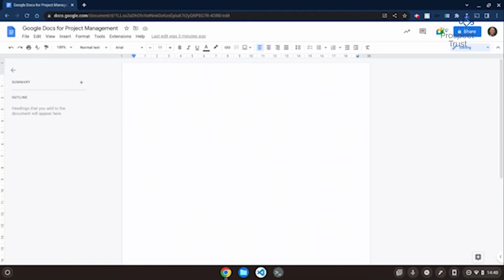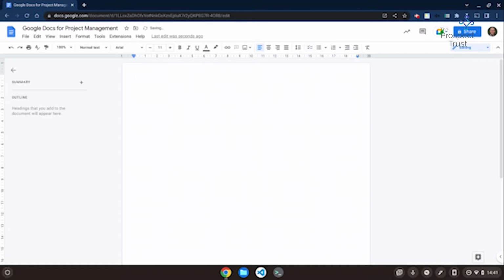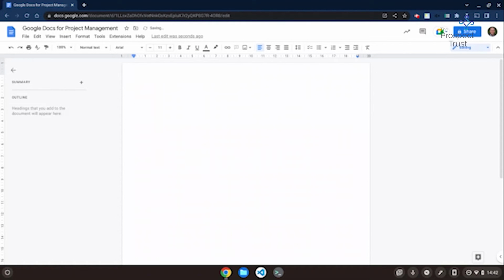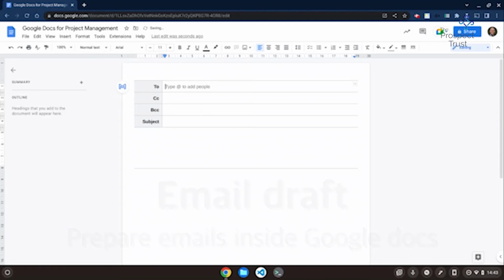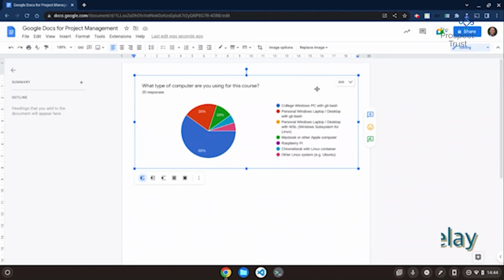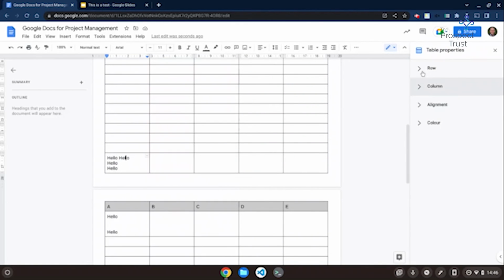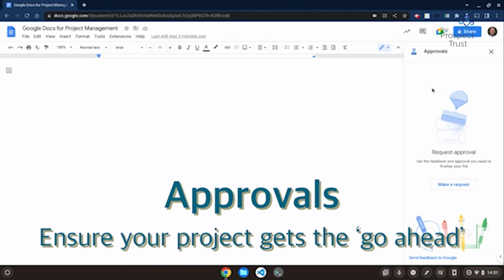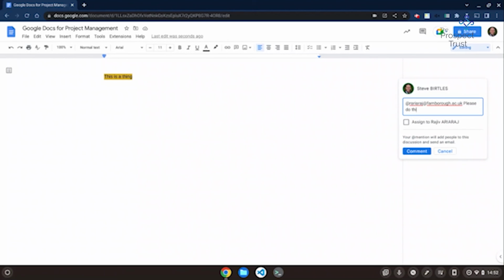Google Docs for Project Management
0:00 Intro
0:13 The @ menu
0:24 People chips
0:33 Document links
0:44 Checklists
1:03 Explore the menu!
1:20 Drop down menus
1:36 Table templates
2:28 Email drafts
3:04 Linked objects (e.g. results charts from Forms)
3:50 Repeat table headings
4:09 Prevent split rows
4:29 Pageless documents
4:58 Approvals
5:40 Assigned comments
6:05 Outro